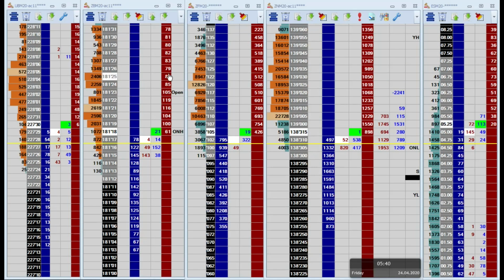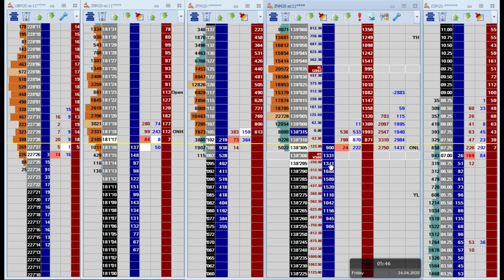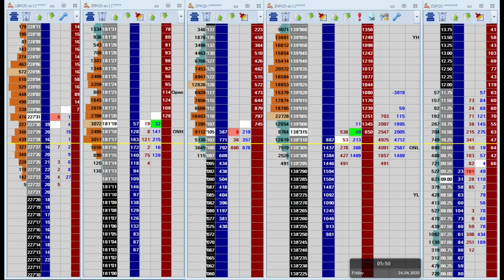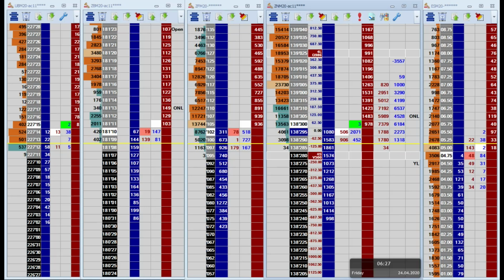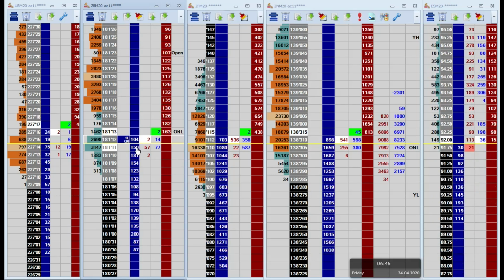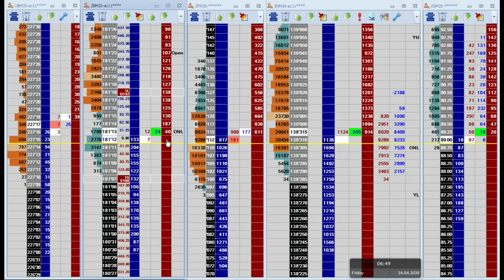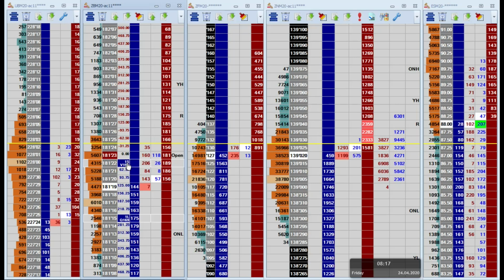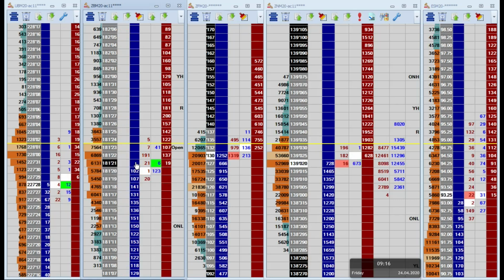Day Trading Futures with Trader Joe – Volatility trap (4/24/20) +3 ticks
I (unintentionally) woke up early today, and I let the market know all about it. My first trade was prior to 6am and within the hour I was down 5 ticks. In this video, I take a beating in the morning but keep my cool long enough to battle back before knocking off early. I'm exhausted, and looking forward to the weekend!

My videos show how I trade 10-year Treasury Note futures (symbol ZN) and 30-year bond futures (symbol ZB) using the Jigsaw daytradr platform. For more information on the platform, please

I use methodologies outlined by John Grady @ No BS Day Trading. I HIGHLY recommend taking his live day trading course. It's an incredible value!